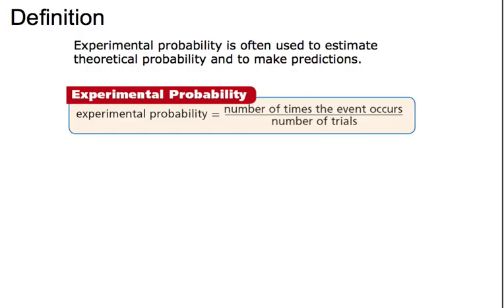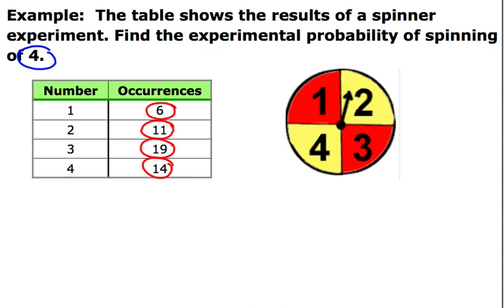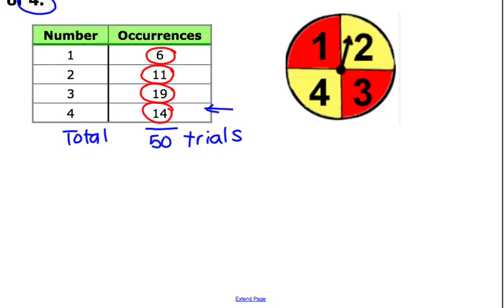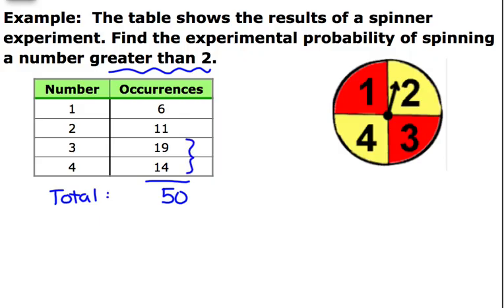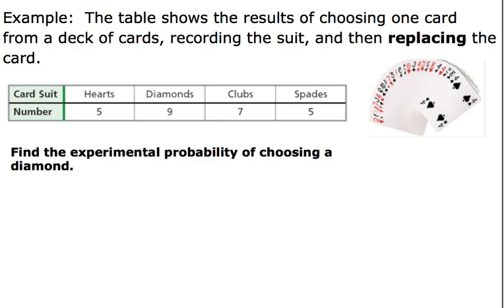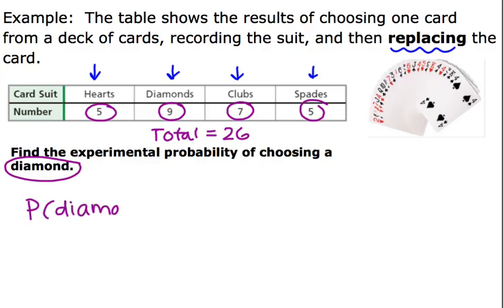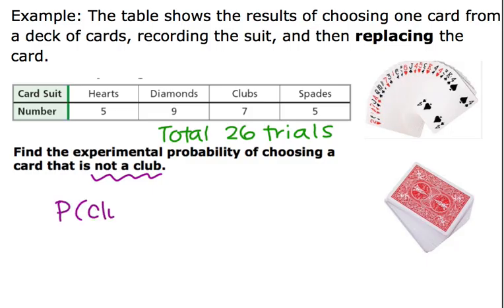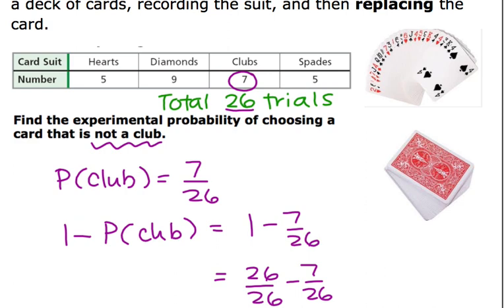Experimental Probability and Examples